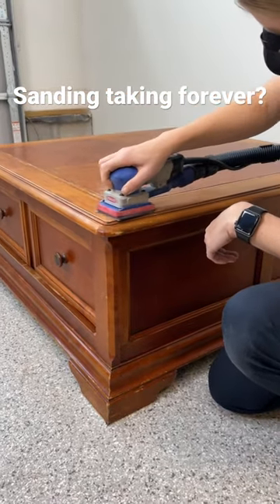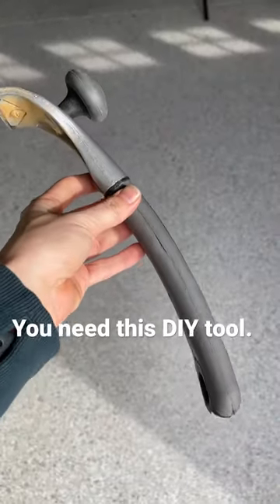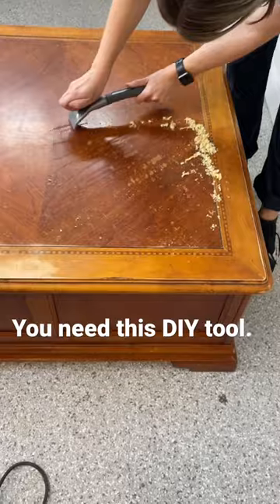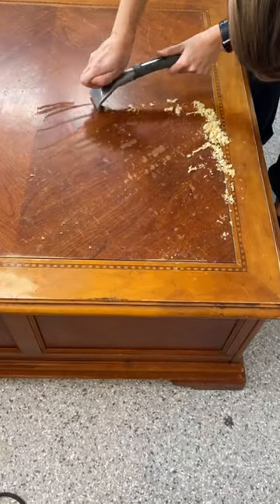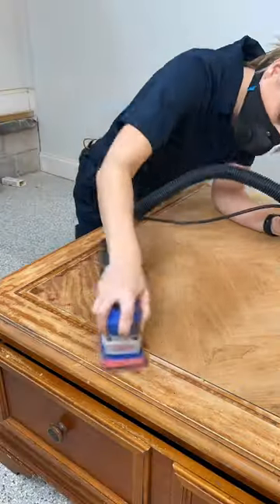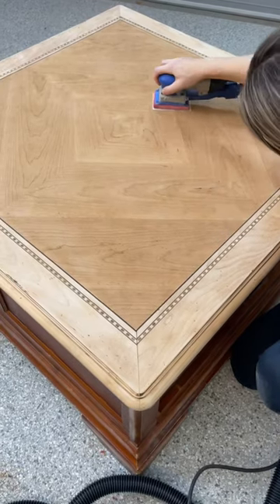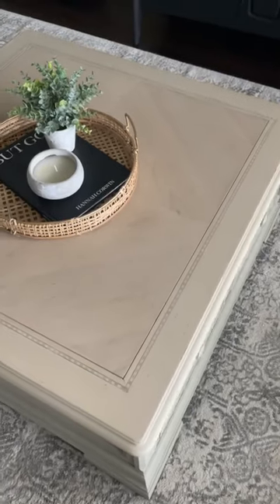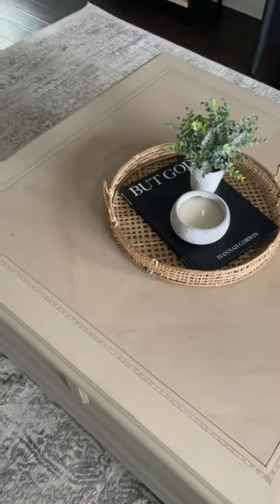You need this DIY tool!